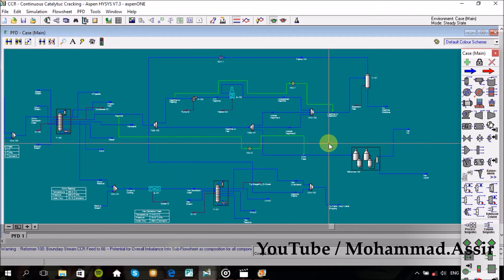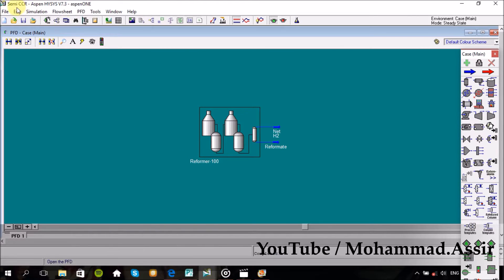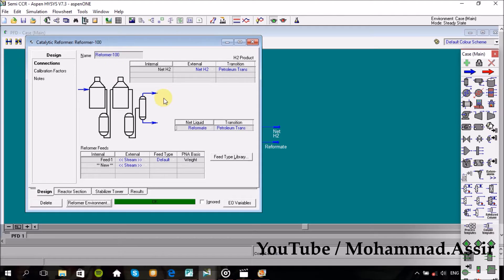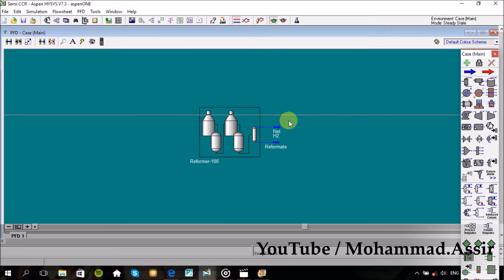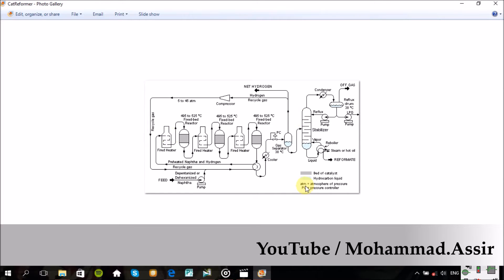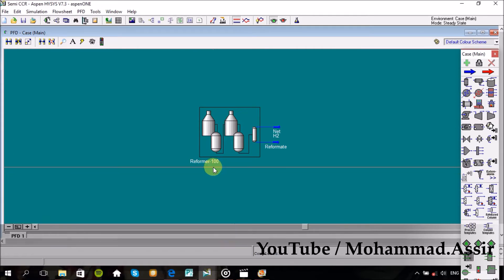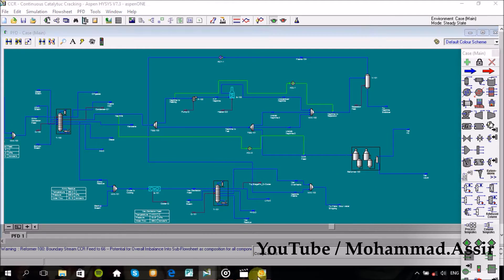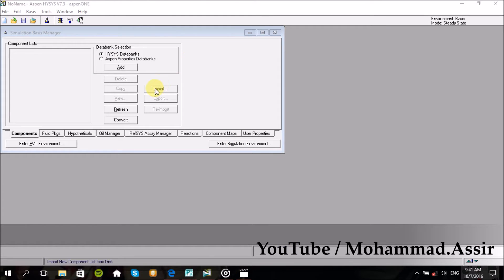8-Refining Process - (CCR)/(1/2) Continuous Catalytic Reforming - (Detailed Unit)- Aspen hysys 7.3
2-Refining Processes Simulation course with Aspen hysys 7.3
8-Simulation Process number Eight : ( CCR ) / ( Continuous Catalytic Reforming Unit ). (Musical Video).

Eng.Mohammad Assir
Al Neelain University - Chemical Engineering Department.